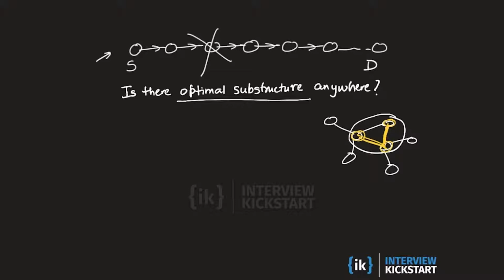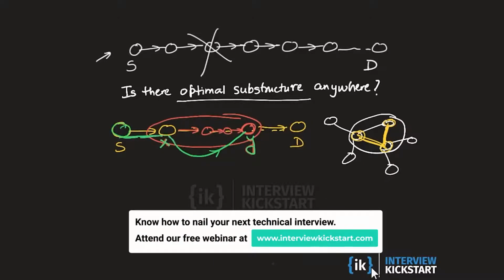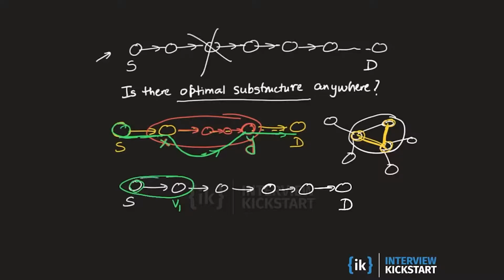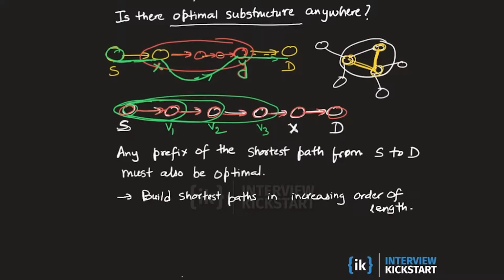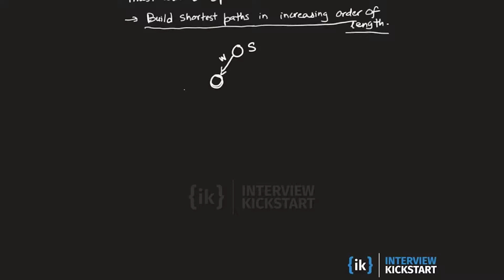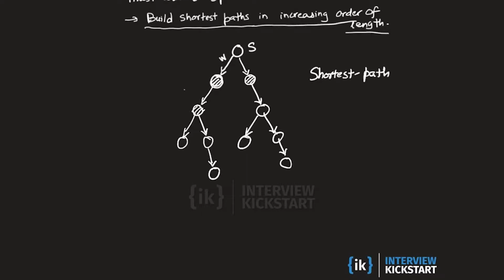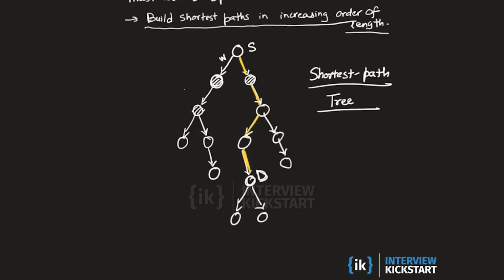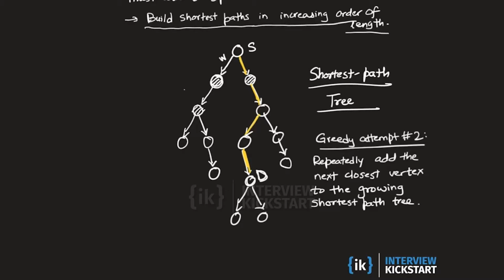14. Dijkstra Optimal Substructure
Dijkstra Optimal Substructure